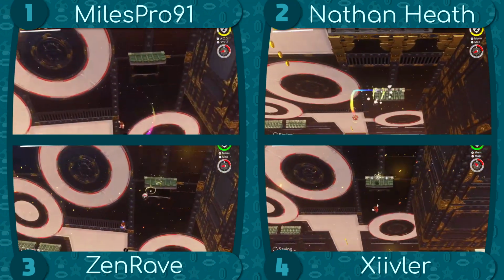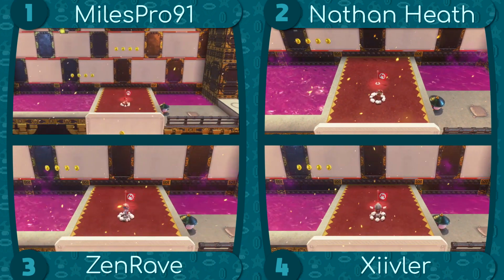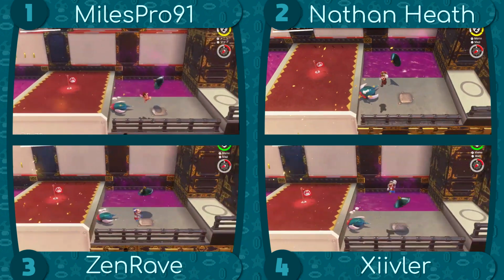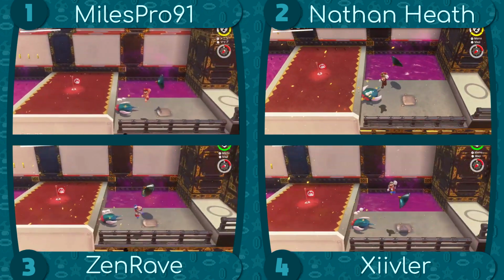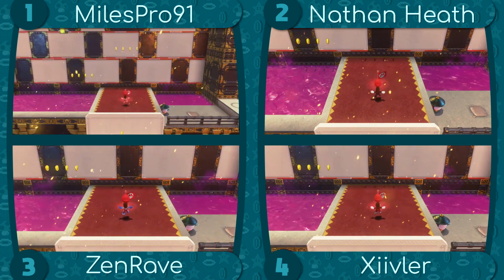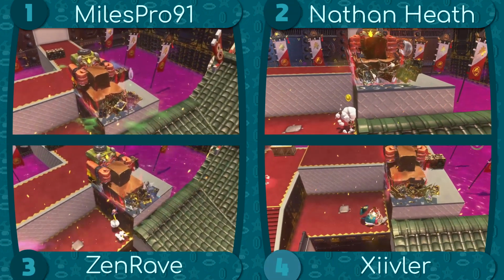TASK 5 RESULTS | Super Mario Odyssey Tasks Season 3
The results stream for Task 5! If you're not in the top 50 and want to check how well you did then go to find the leaderboard!

Thanks to all of you who participated!

1*SUPER MARIO ODYSSEY1*

2*SMALLANT12*

3*TASK 5 RESULTS - SMO TASKS SEASON 33*